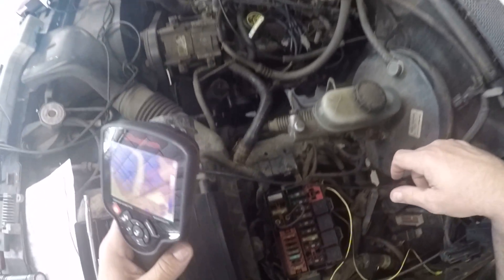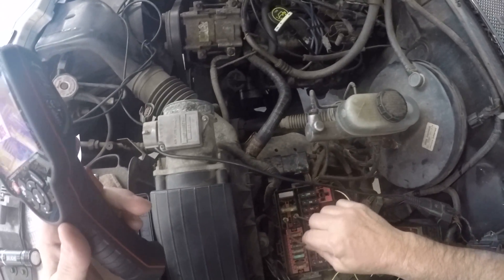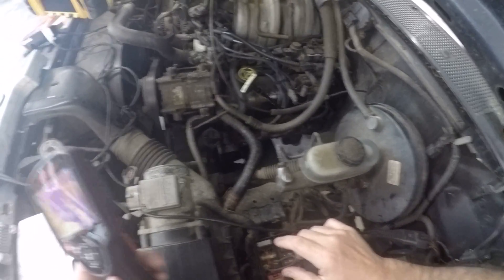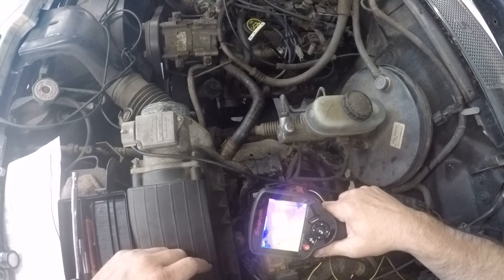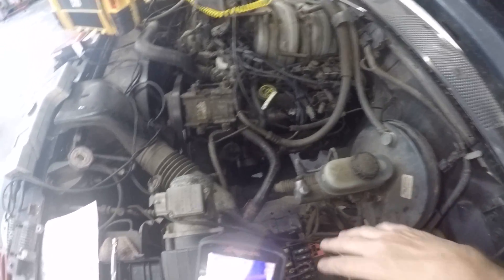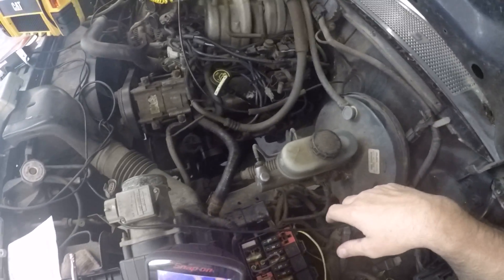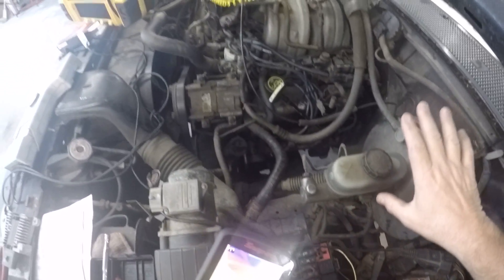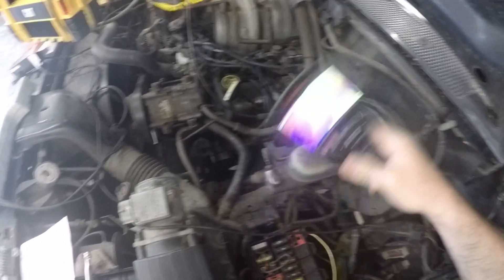Thermal Imager Finds Short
Using EETH300 Imager to find a wire short on a 94 F150